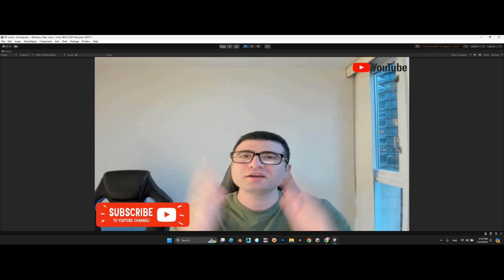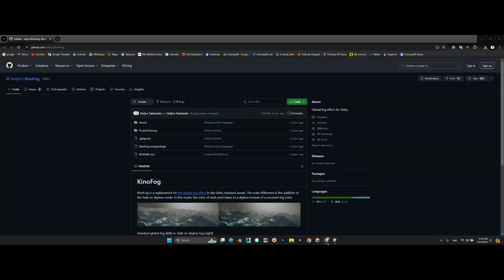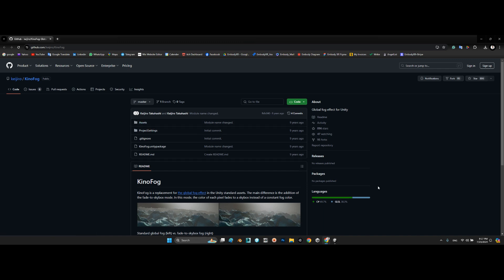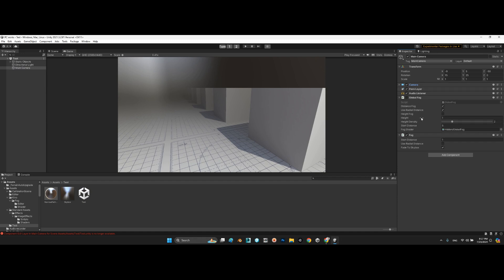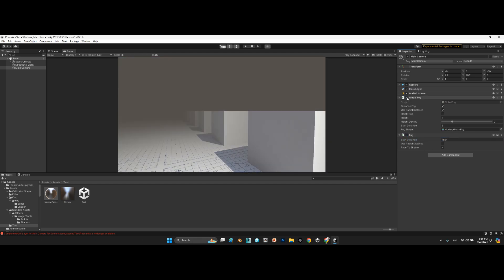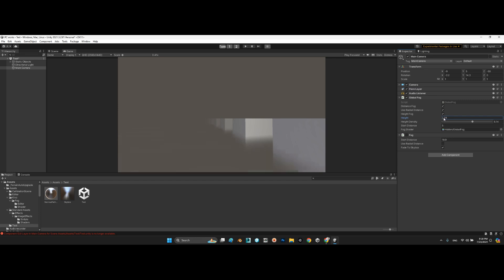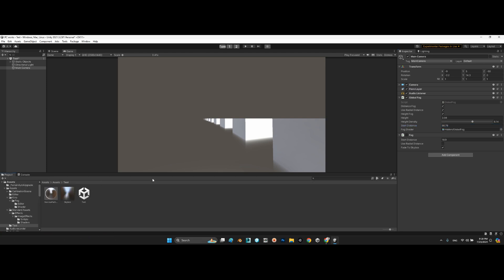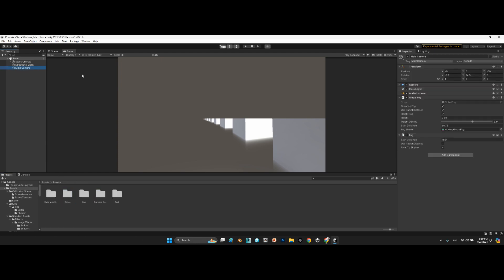Fade To Skybox Fog in Unity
This new Fog replaces the global fog effect in the Unity standard assets. The main difference is the addition of the fade-to-skybox mode. In this mode, the color of each pixel fades to a skybox instead of a constant fog color.
Intro: 0:00
Download Package: 00:16
Test Scene: 00:57
Finish: 02:52